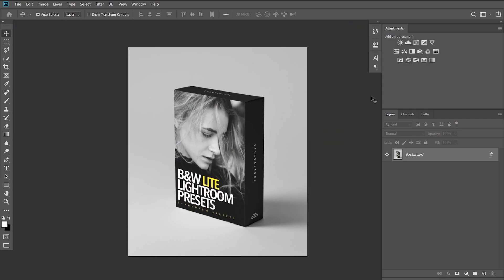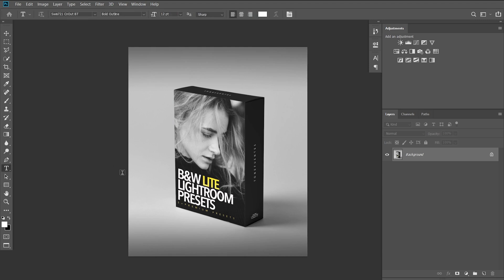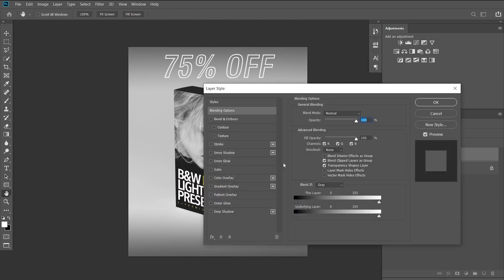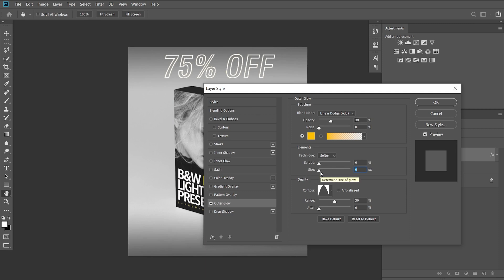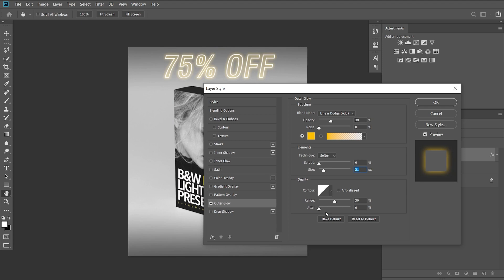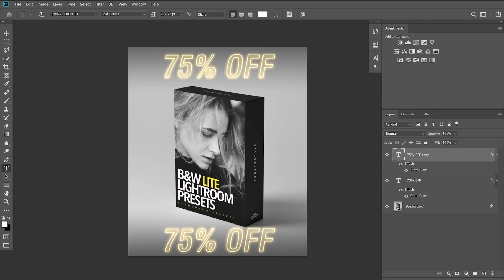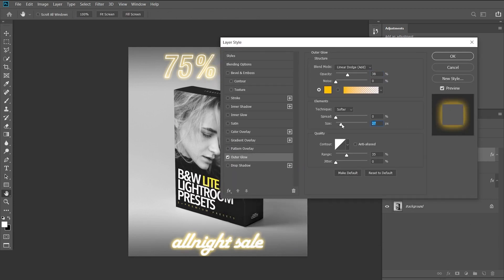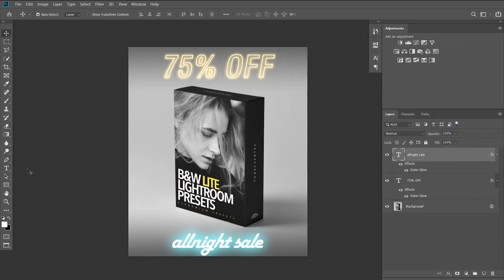How to make NEON Effect to TEXT | Photoshop CC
A very quick and basic tutorial on how to make the Neon effect on texts, simple shapes and objects within Photoshop. I hope you find it useful.

My gear:
○ Camera Sony a6500